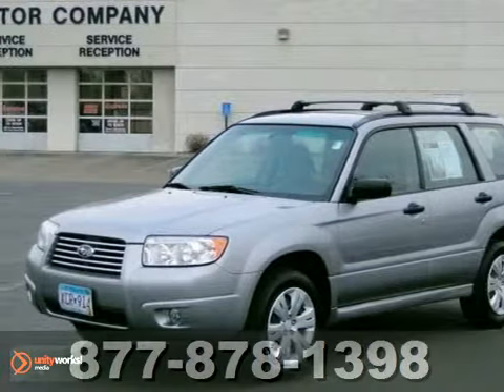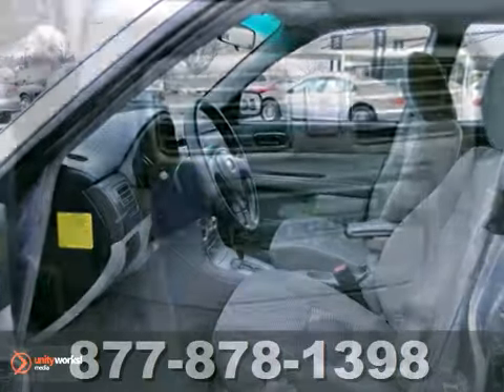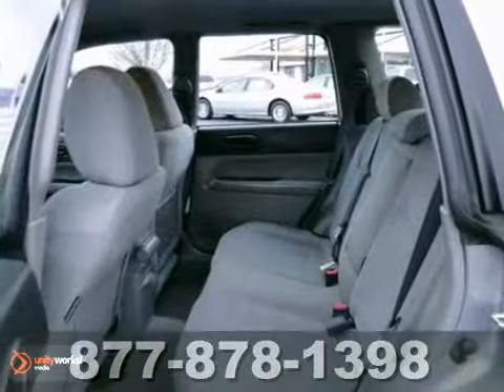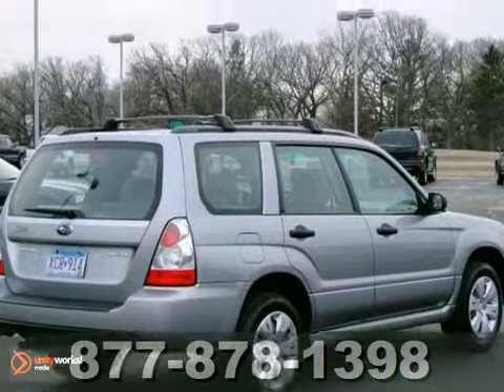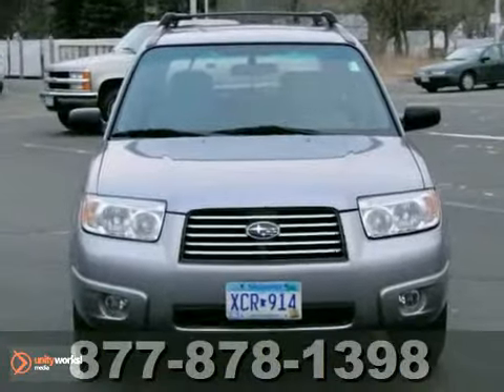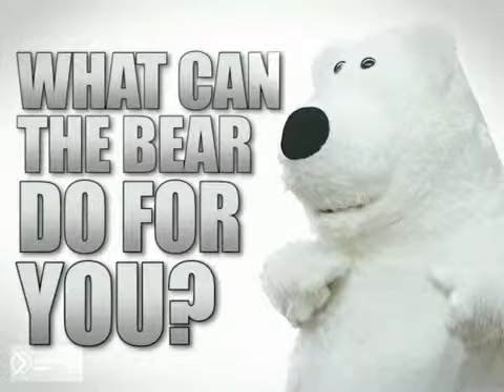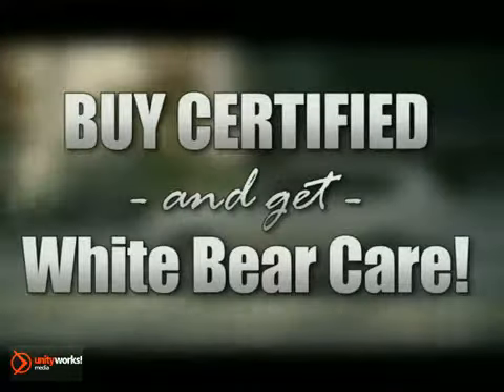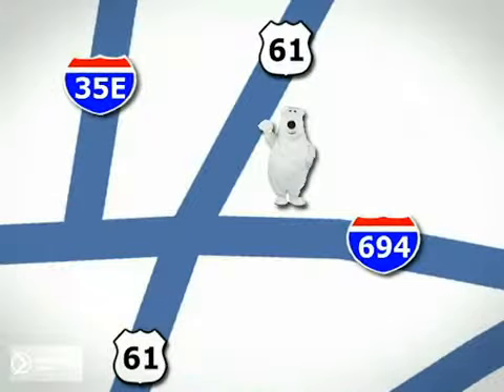2008 Subaru Forester 65332P in St-Paul White-Bear-Lake, MN - SOLD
SOLD - If you are looking for real value on a great used car, White Bear Lake Mitsubishi Suzuki invites you to call and make an appointment to view this 2008 Subaru Forester, stock# 65332P. We are conveniently located near St-Paul White-Bear-Lake, MN and known for our great selection, reliability and quality. Call to take a look at this 2008 Subaru Forester today.

3400 Highway 61 N
St-Paul White-Bear-Lake MN, 55110